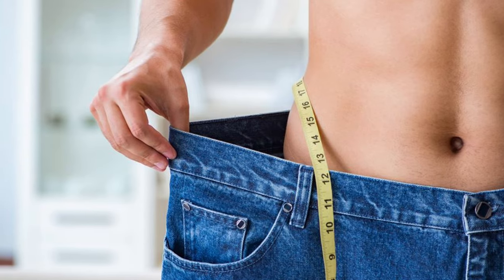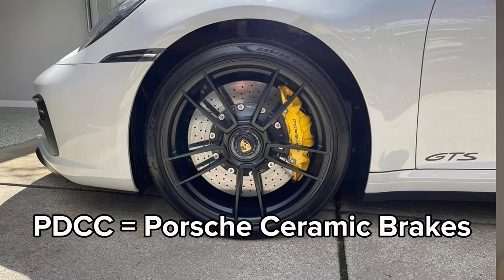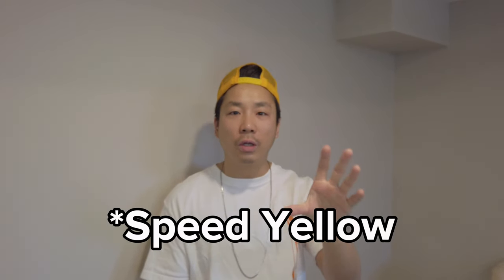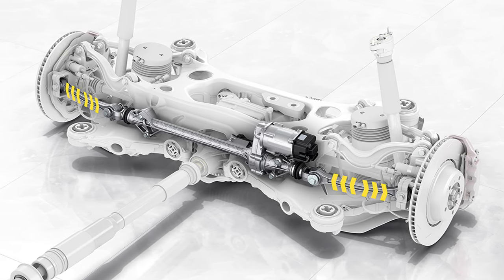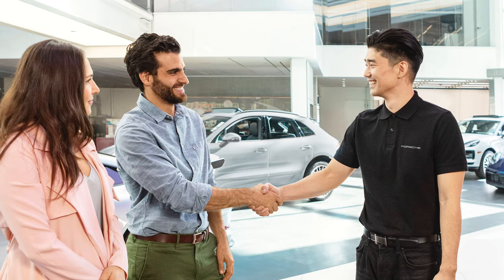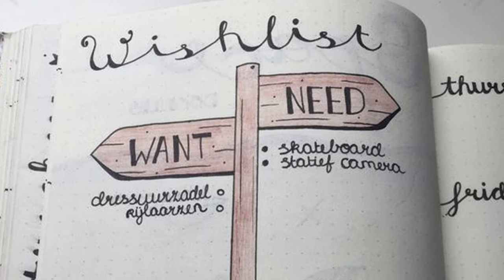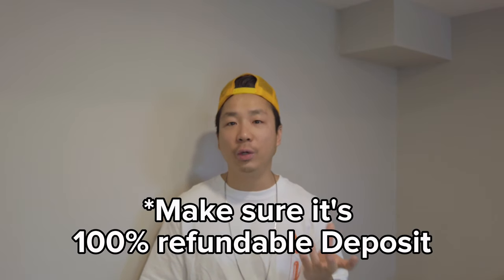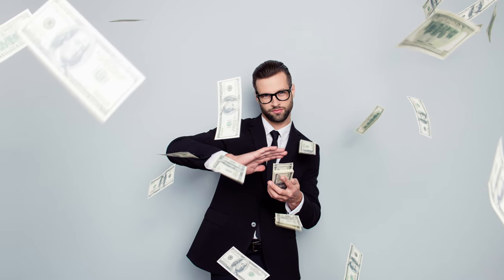How YOU Can Get a Porsche 911 Allocation in 2024!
Want to get your hands on a Porsche Allocation 911 in 2024?
In this video, we'll share the insider tips and tricks on how to secure your spot in line for the highly coveted sports car.
From building a relationship with your local dealership to staying updated on production and delivery timelines, we've got you covered.
Don't miss your chance to own a Porsche Allocation 911 - watch this video now!
Hopefully you guys will enjoy this vlog!!

Thanks for watching my video, feel free to like and subscribe, and do let us know in the comment section below what other Car Related Topics you would like to see next :)

00:00 | Intro
00:20 | POV Reality
00:54 | Step 1 'Be Prepared'
03:20 | Step 2 'Actually Go To A Porsche Dealership'
05:06 | Step 3 'Talk To Porsche SA in Person'
08:57 | Step 4 'Be Patient'
13:14 | BONUS TIPS!